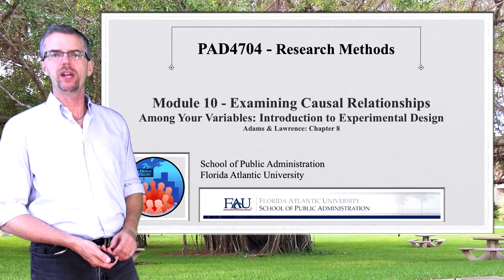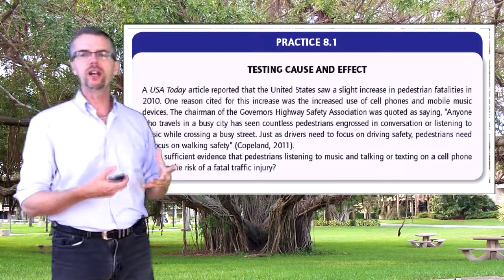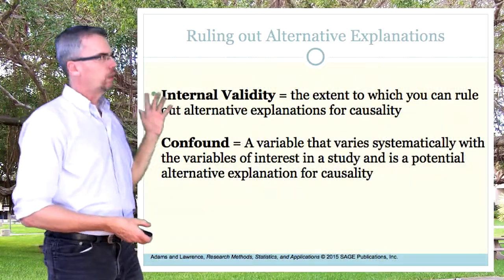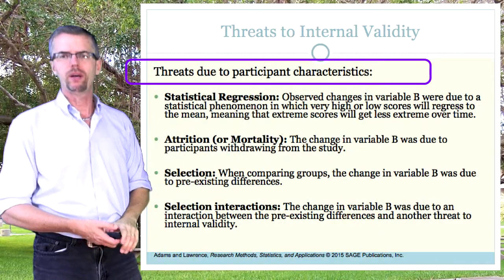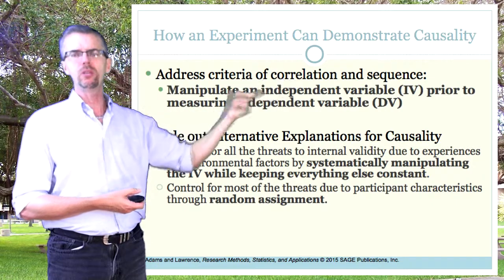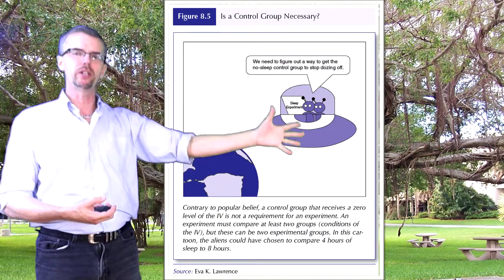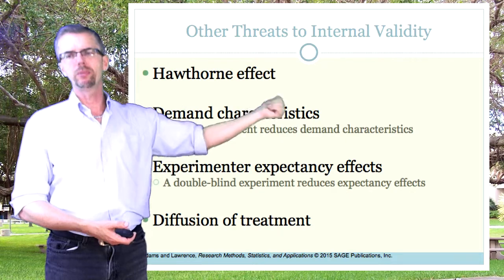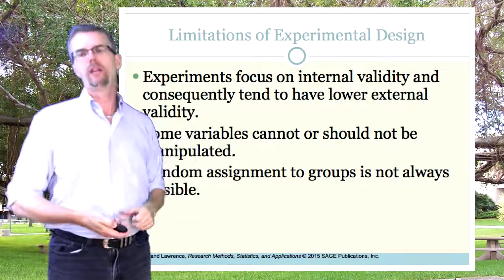PAD4704: Module 10 (Chapter 8) Video Lecture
This video lecture covers Chapter 8 of the Adams & Lawrence textbook. There are several pages you do NOT have to read in the text book in this chapter.